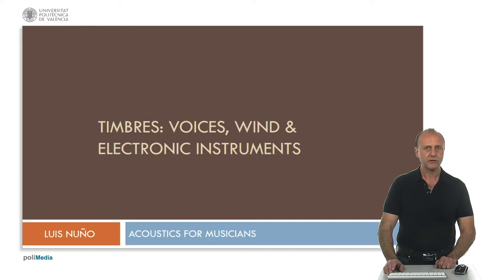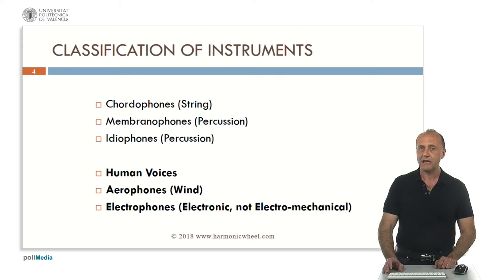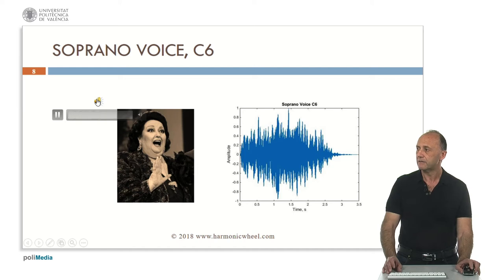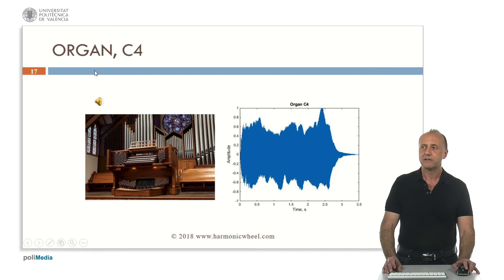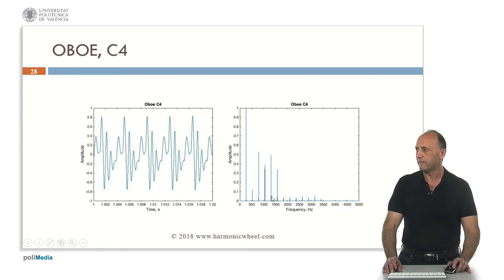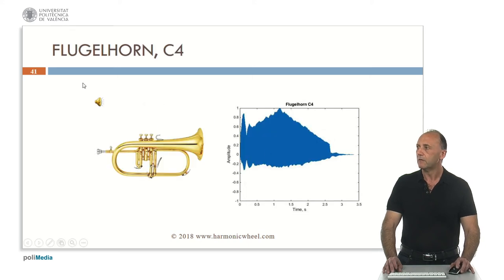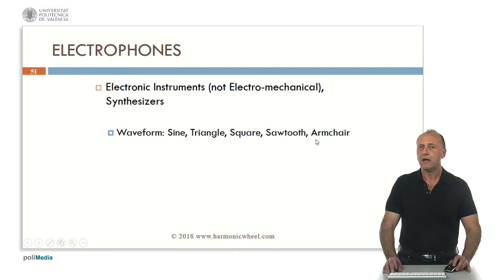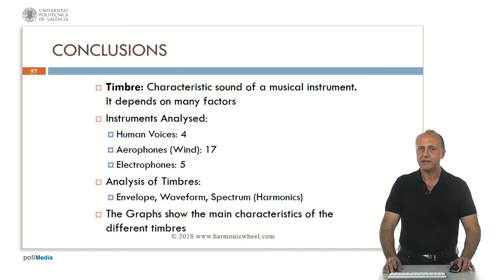Timbres: Human Voices, Wind and Electronic Instruments| UPV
Título: Timbres: Human Voices, Wind and Electronic Instruments

Descripción: Timbres of human voices and several musical instruments are analysed: wind (woodwind and brass) and electronic. For each of them, the envelope, waveform and spectrum are shown, and their main characteristics are described. Nuño Fernández, L. (2018). Timbres: Human Voices, Wind and Electronic Instruments.